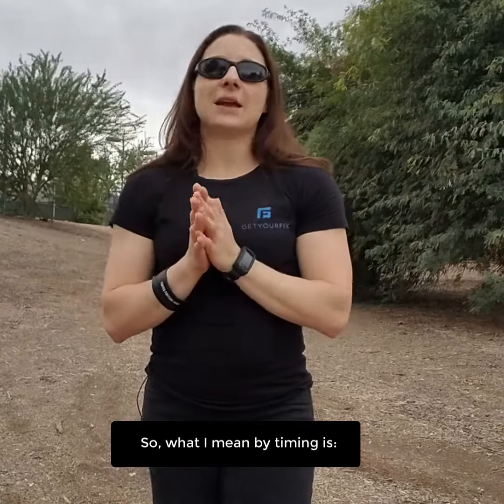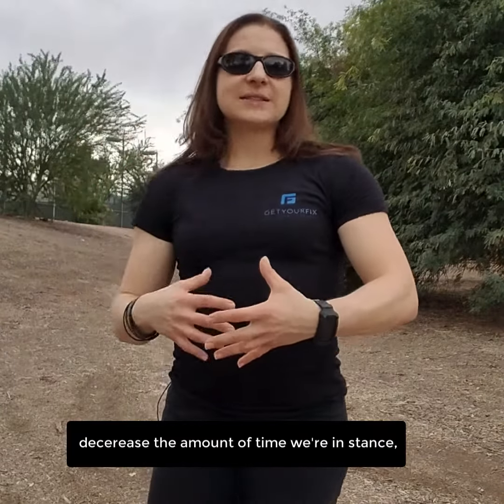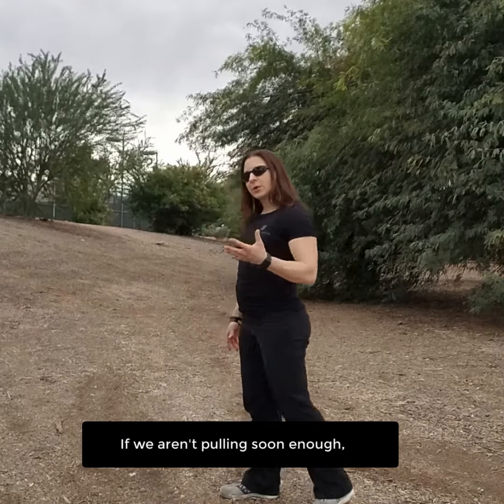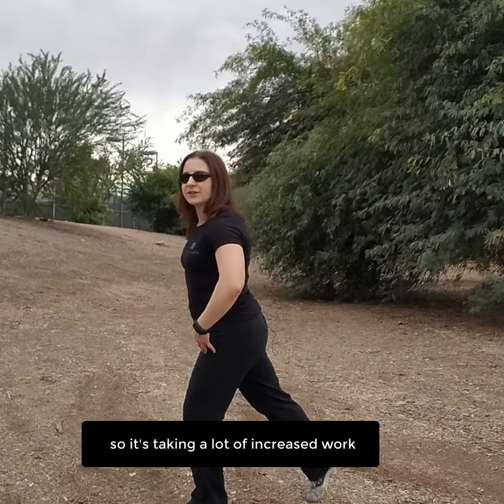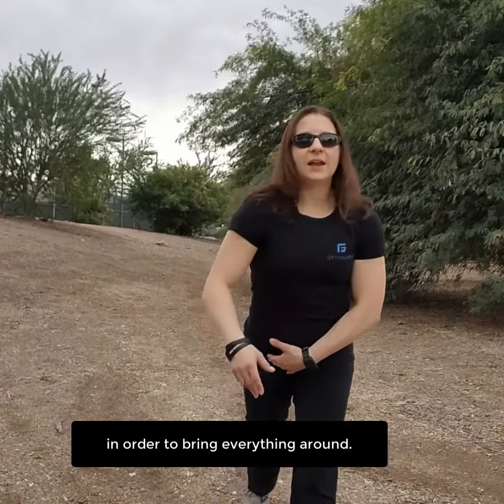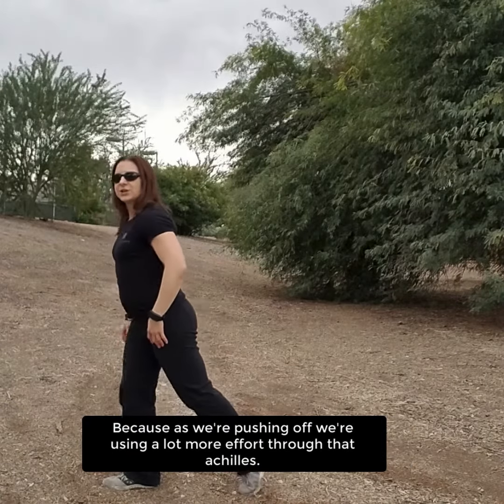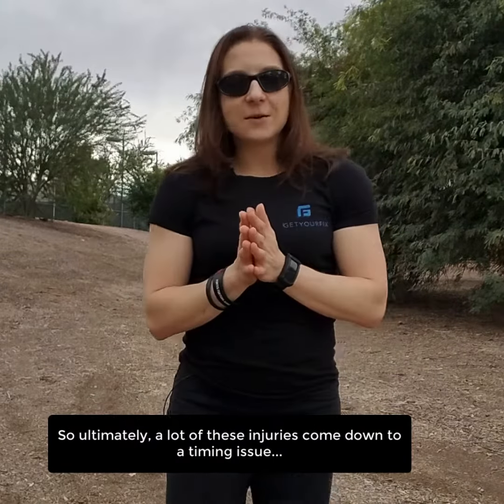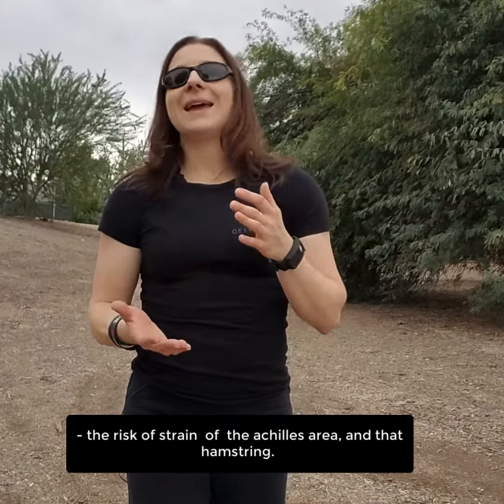Running Technique-Why Injuries Happen